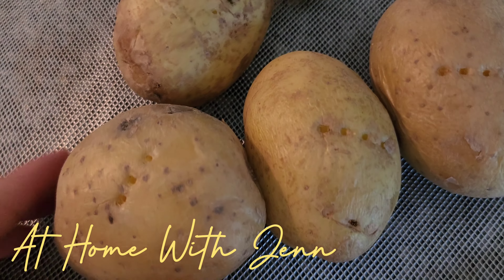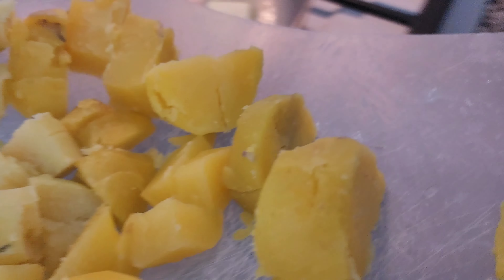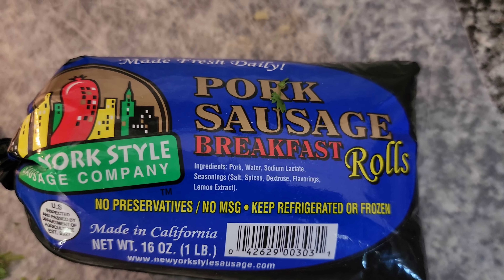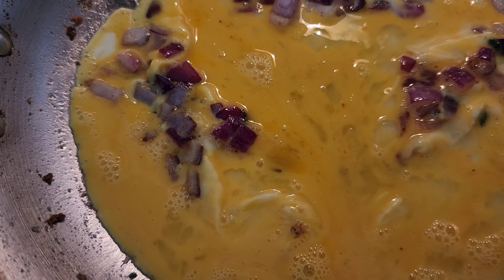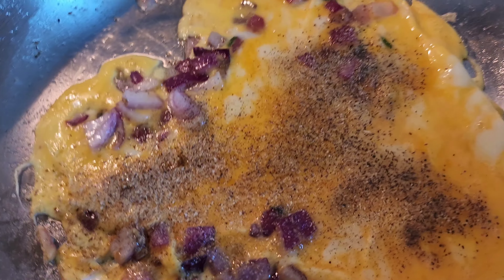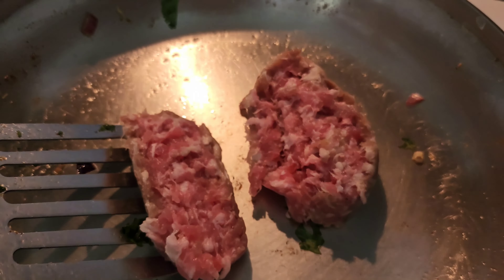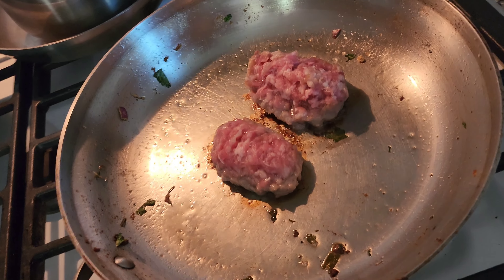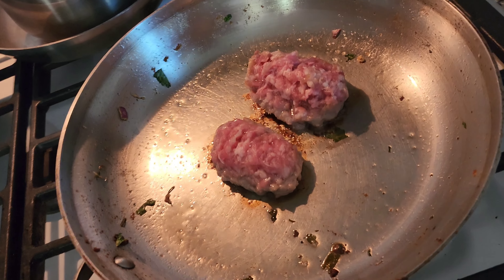Cook Breakfast With Me | Cooking With Butter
I'm using butter to cook the potatoes. This meal will be my husband's lunch.